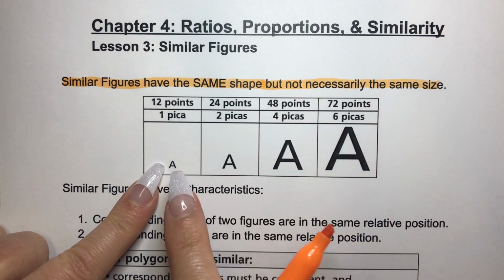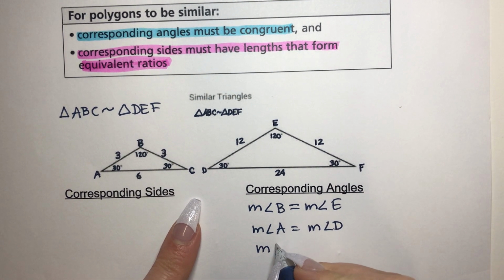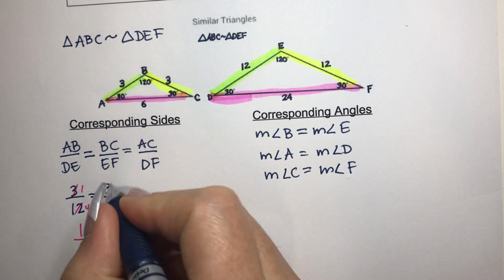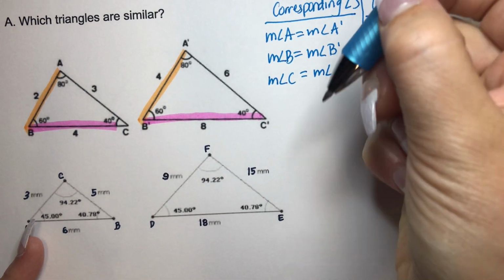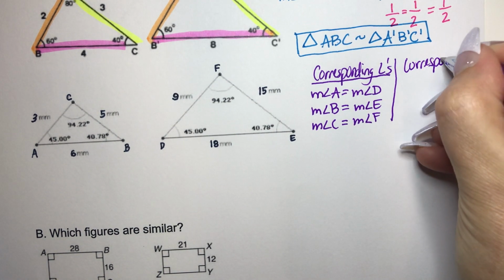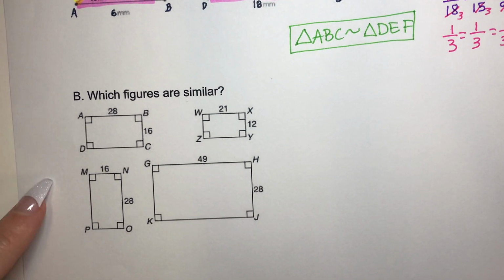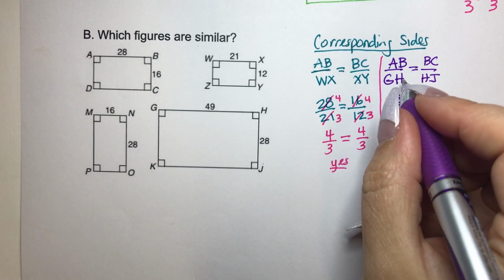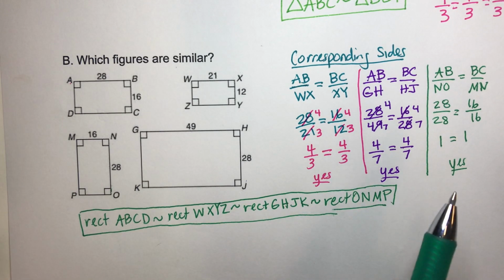Chapter 4.3 Identifying similar figures Ex.1